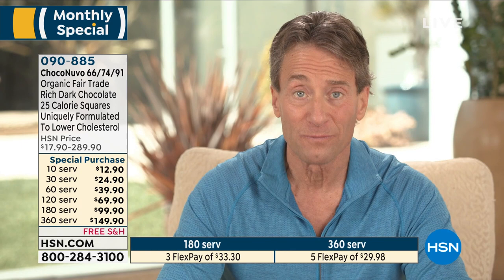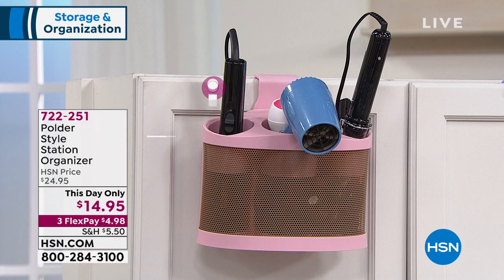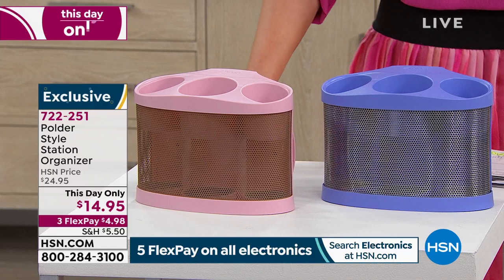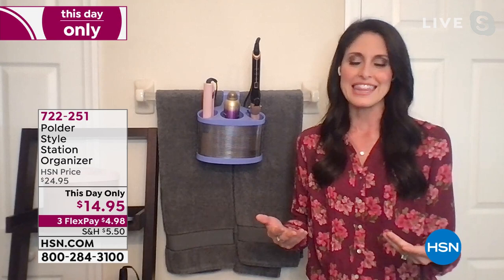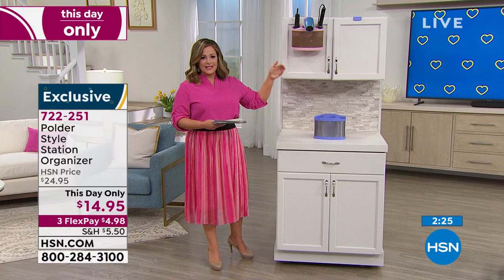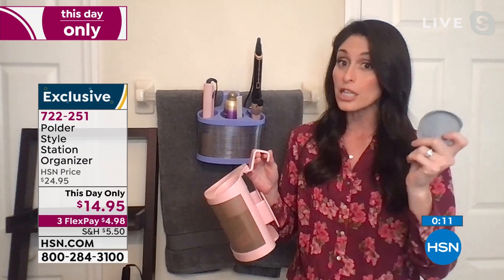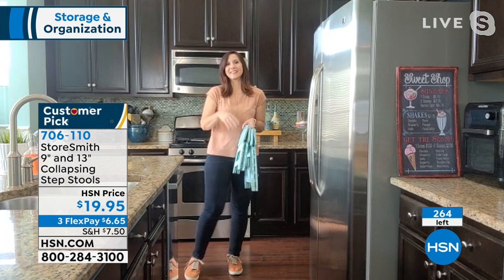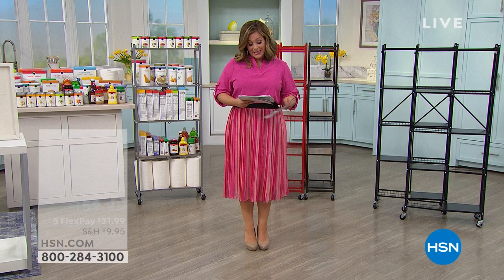HSN | Storage & Organization 04.28.2021 - 05 PM